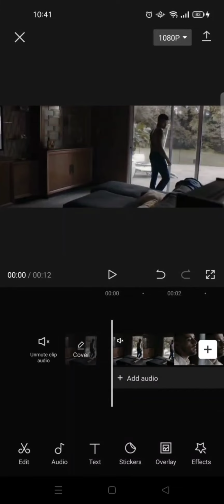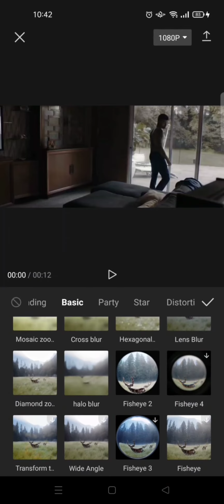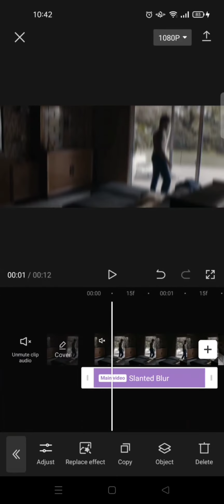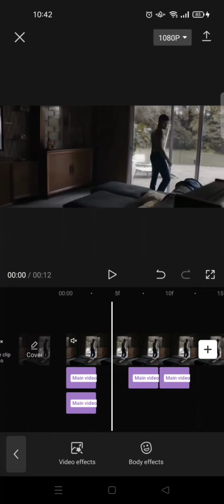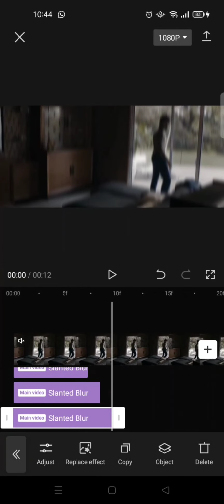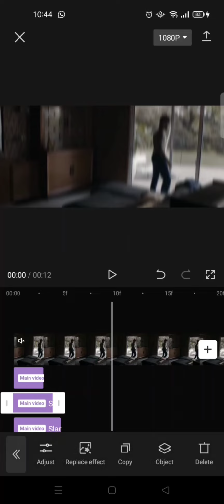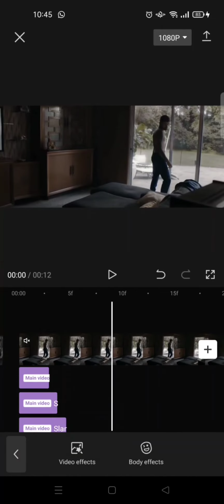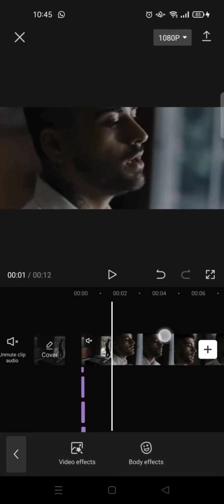How to Add Directional Blur Effect on CapCut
Here's how to make a directional blur effect on CapCut